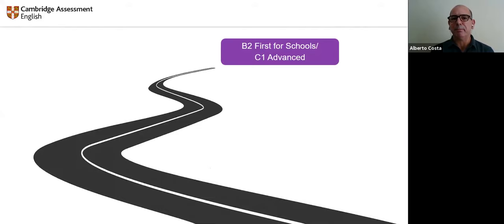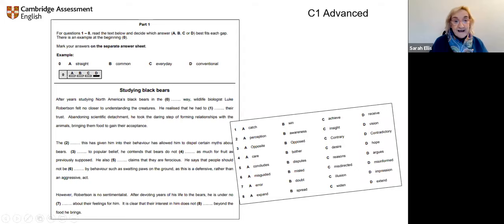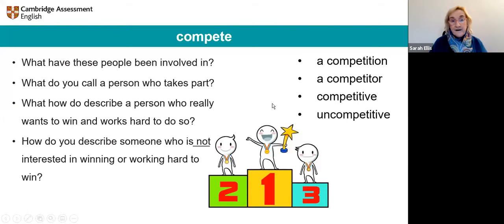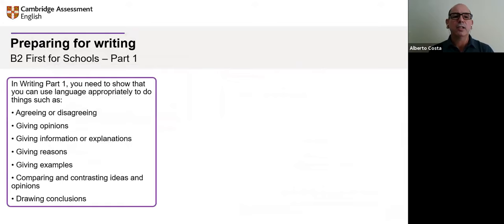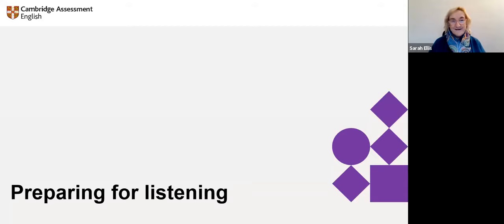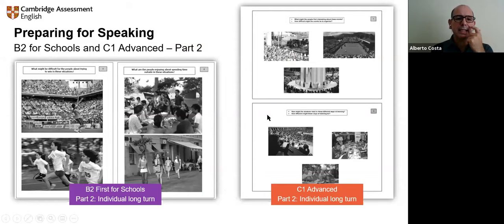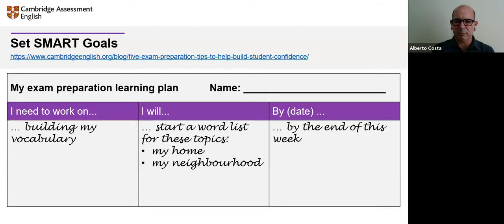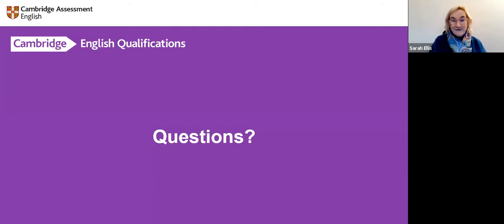How to teach an exam class for B2 First for Schools and C1 Advanced | Cambridge English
Following on from our ideas for Young Learners, and A2 Key for Schools and B1 Preliminary for Schools webinars, we have quick tips on how to teach an exam class for B2 First for Schools and C1 Advanced.